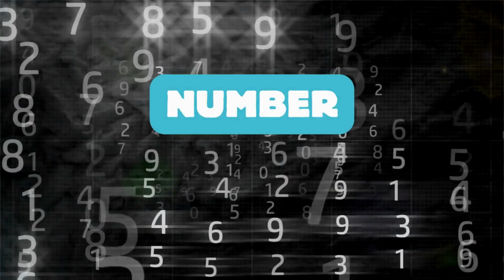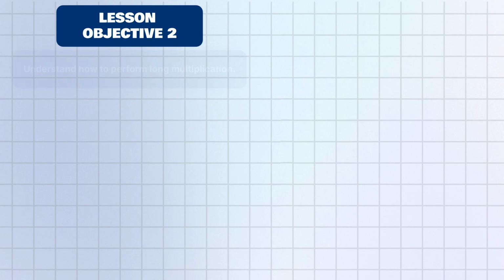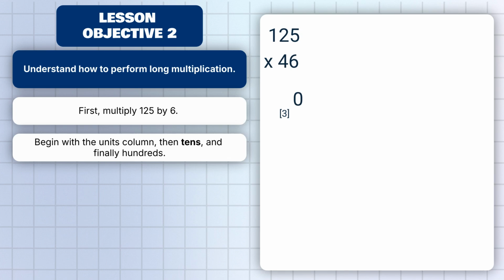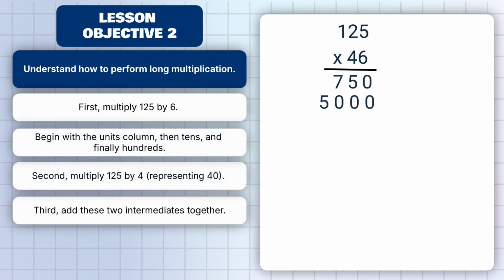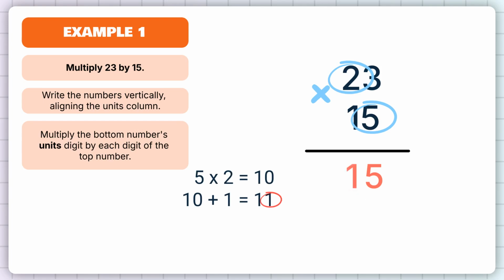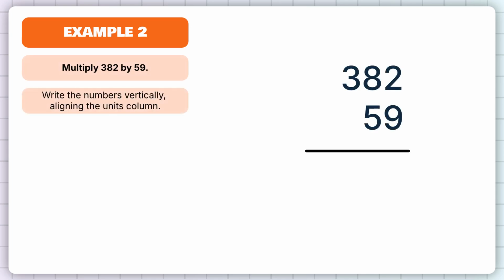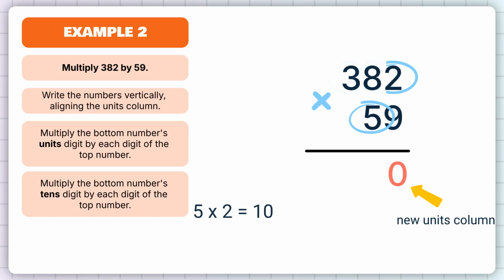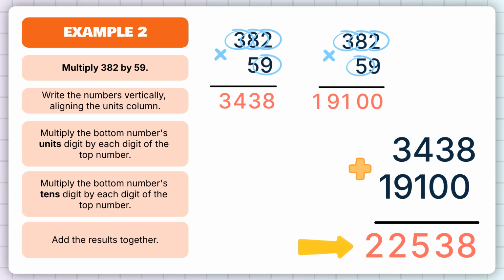Multiplication for Positive Integers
Welcome to our lesson on multiplication for positive integers! In this video, we’ll break down essential multiplication techniques, focusing on how to apply rules and perform long multiplication step-by-step. Learn how to tackle both simple and complex multiplication problems by leveraging place value and repeated addition.

💡 What You’ll Learn:

- What is multiplication? We’ll start by revisiting the concept of multiplication as repeated addition.
- How to multiply large numbers using the long multiplication method: Step-by-step instructions for multiplying larger integers.
- Tips for mastering times tables: Why memorising numbers 1-12 is crucial for efficient multiplication.
- How to perform long multiplication: A breakdown of each step, using examples like multiplying 125 by 46, and 23 by 15.

By the end of this lesson, you'll be able to confidently solve multiplication problems of all sizes with ease. Practice makes perfect, and with these techniques, you'll build a strong mathematical foundation.

FAQs:

- How do I multiply large numbers?
- What is the long multiplication method?
- How can I improve my multiplication skills?
- How do I multiply numbers with multiple digits?
- What are the steps in long multiplication?
- Why is learning times tables important for multiplication?
- What is the best way to practice multiplication?

Watch the full lesson and start mastering multiplication for GCSE Maths with us at Sophos Education.